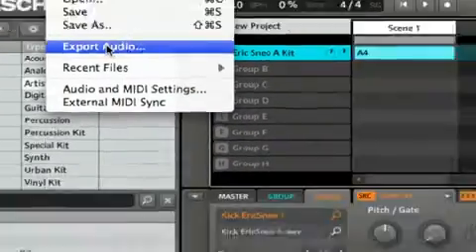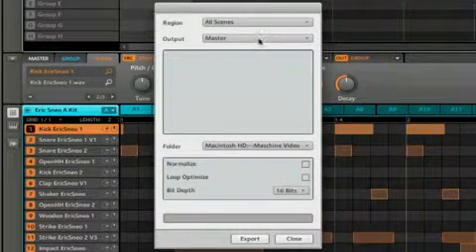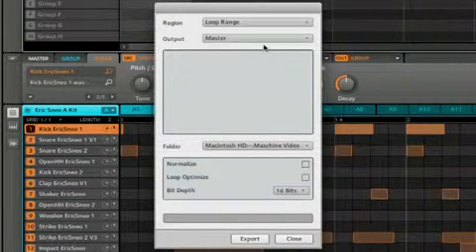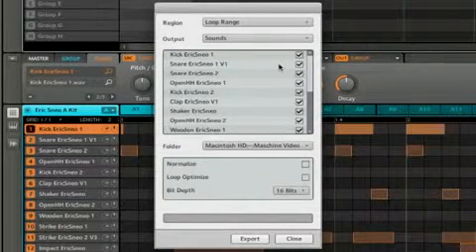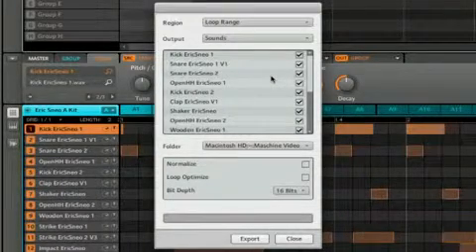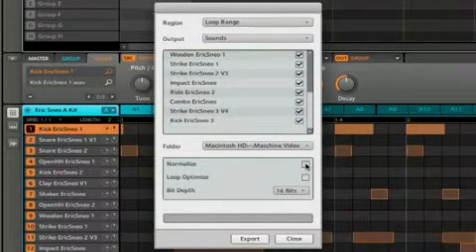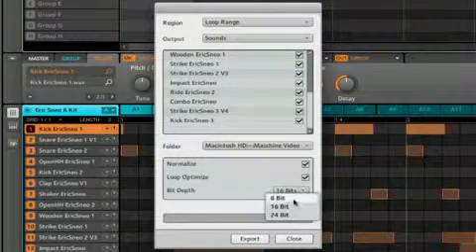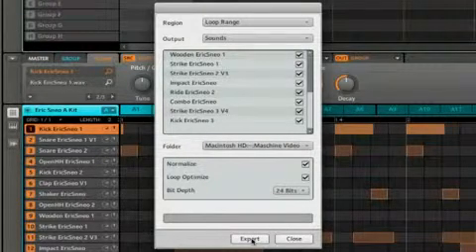NI MASCHINE - TUTORIAL pt.17